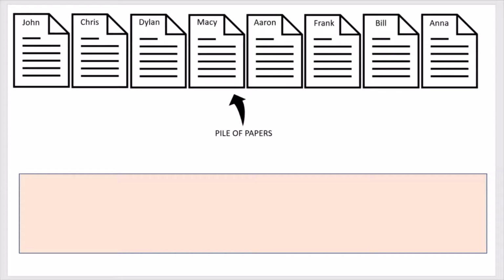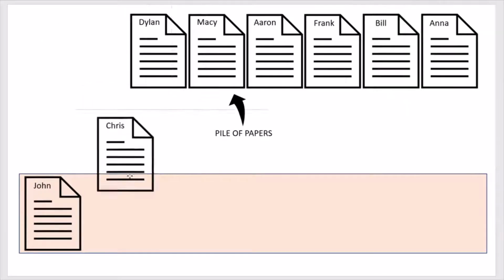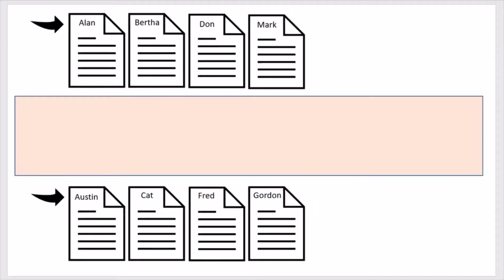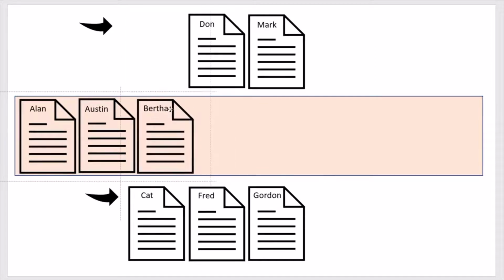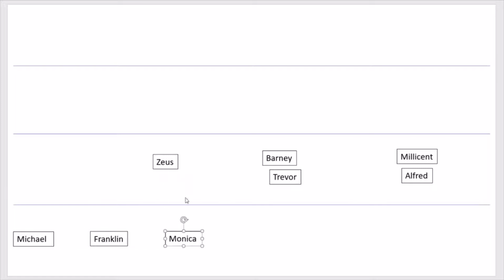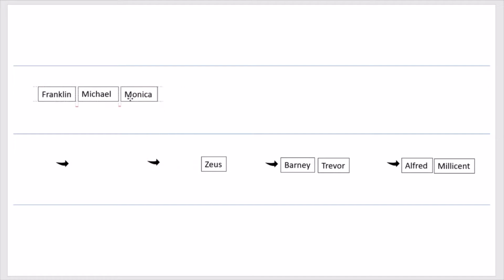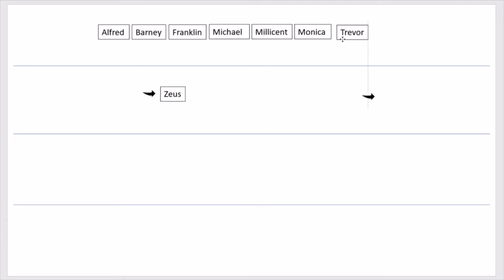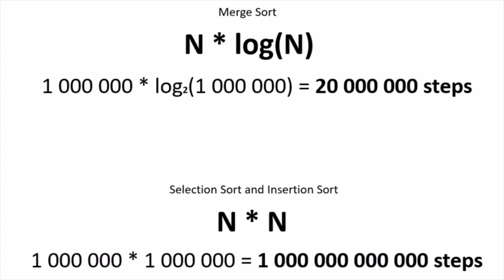Merge Sort Explained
Made with powerpoint.